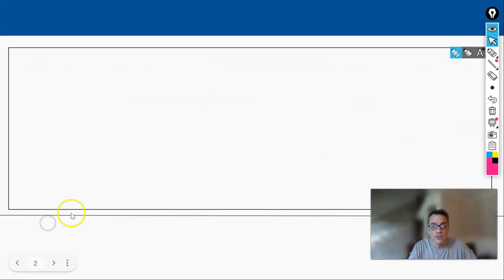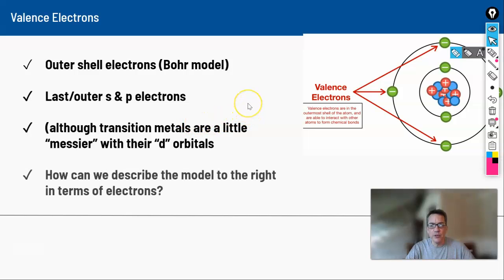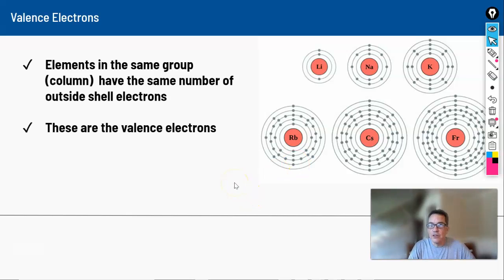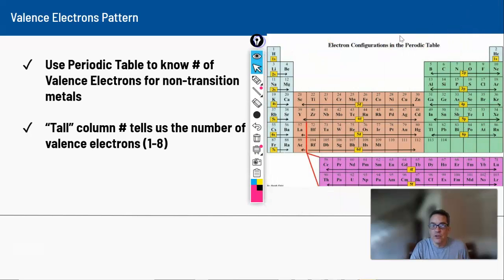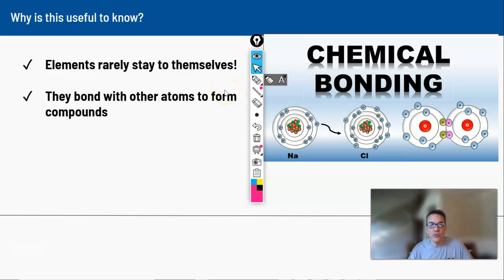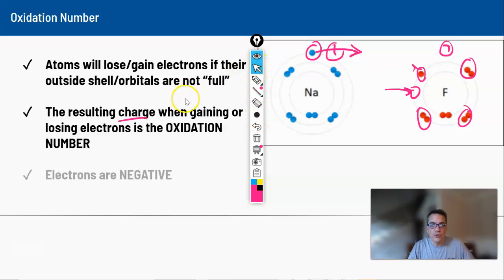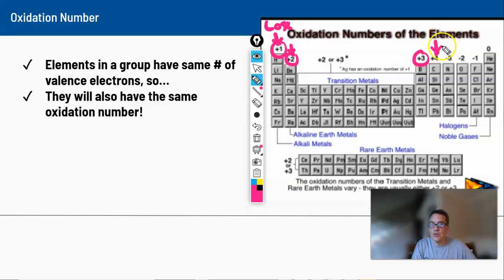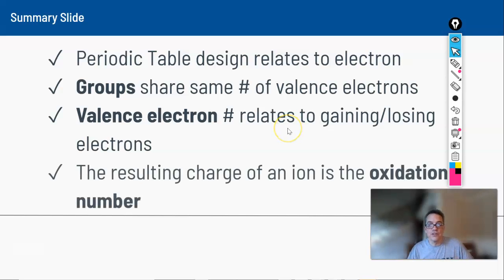Valence Electrons & Oxidation Numbers